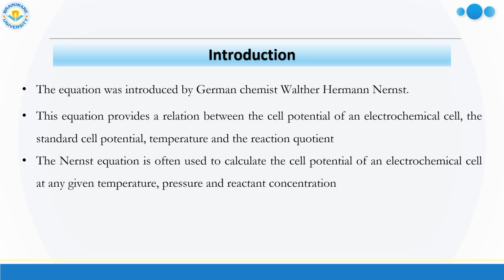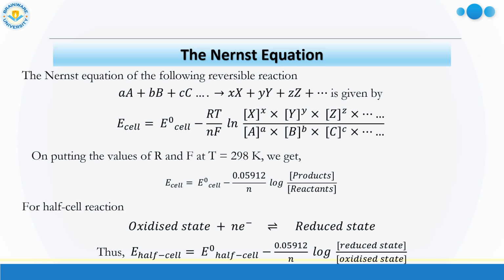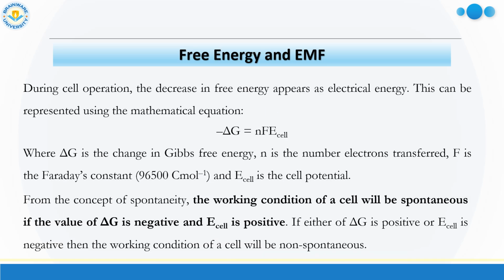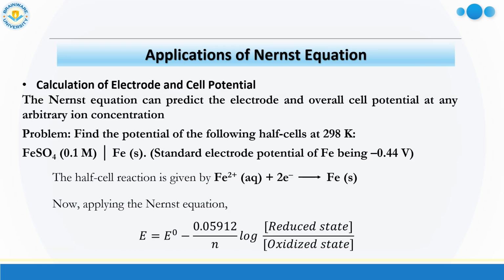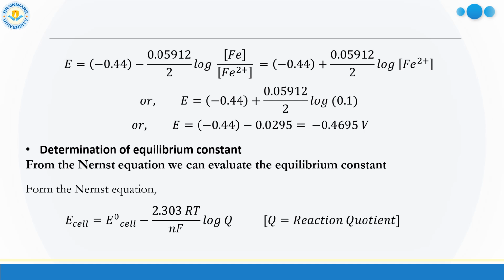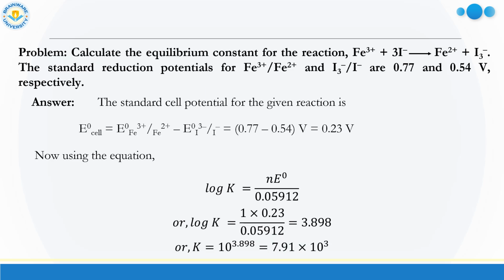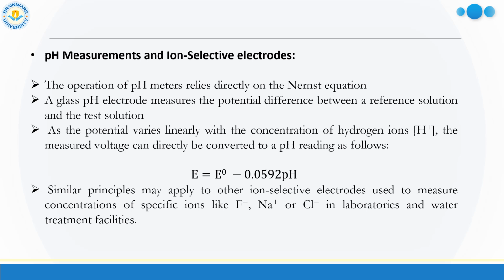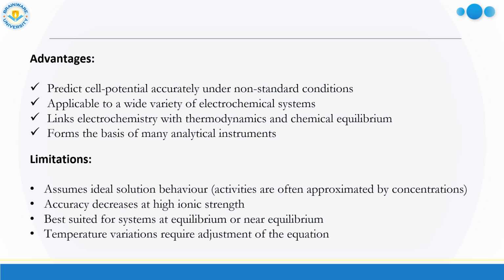Nernst Equation and its Applications_B.Tech. Chemistry_Dr. Subhendu Sarkar